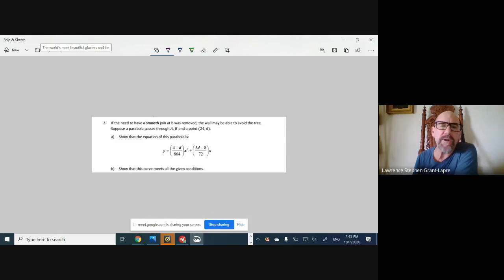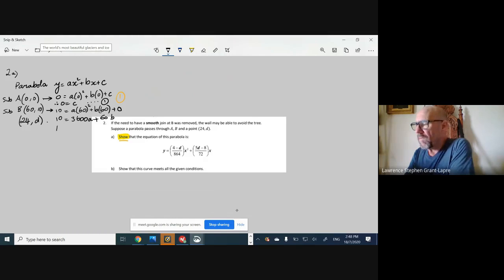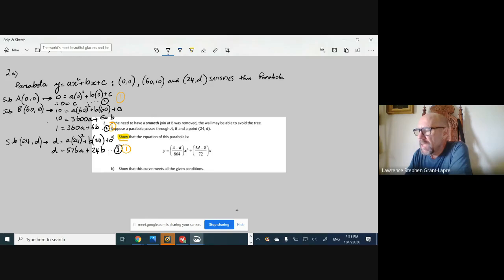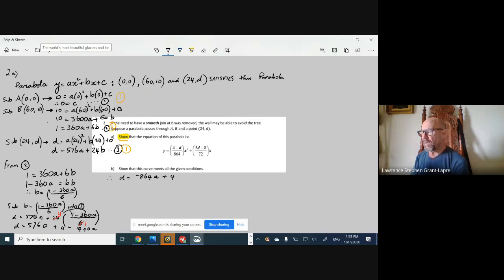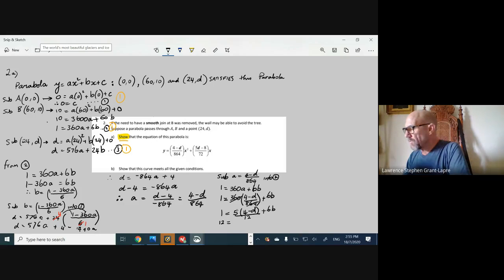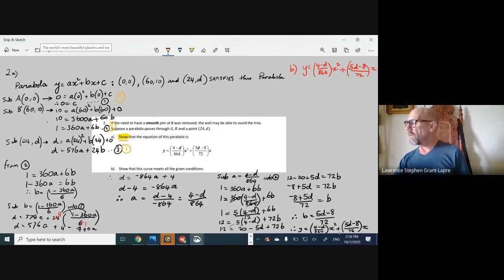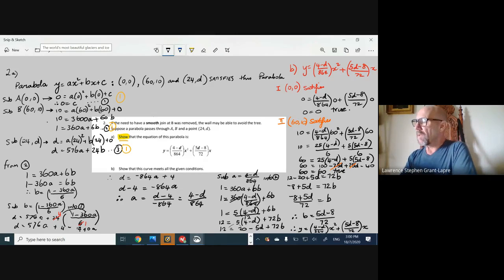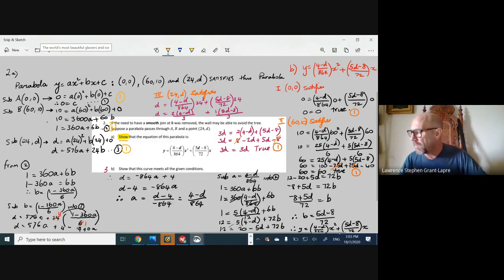Sac A Part B